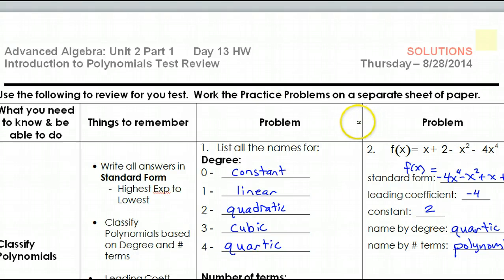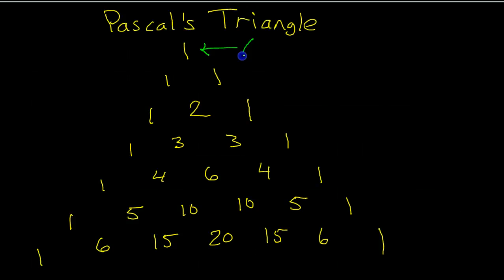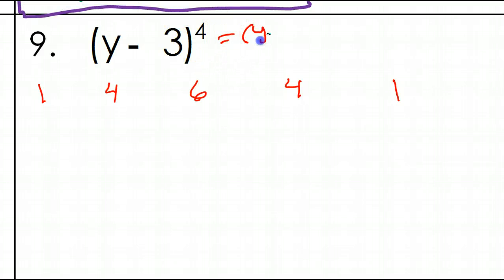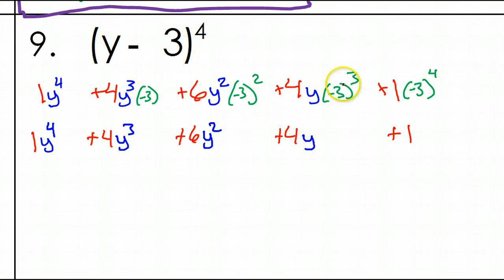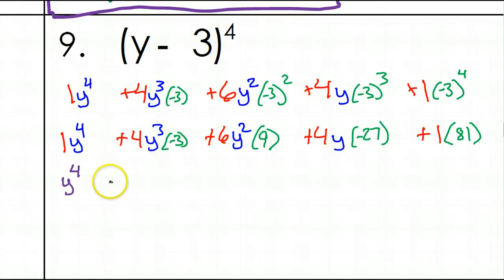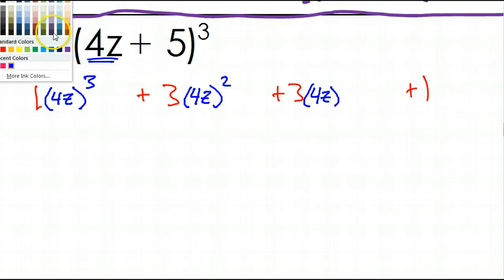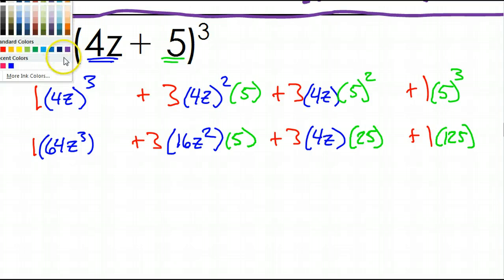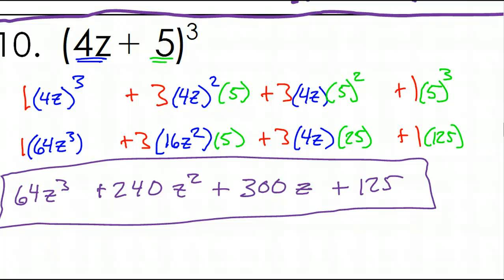Day 17 Test C #9 and #10 Binomial Expansion Using Pascal's Triangle